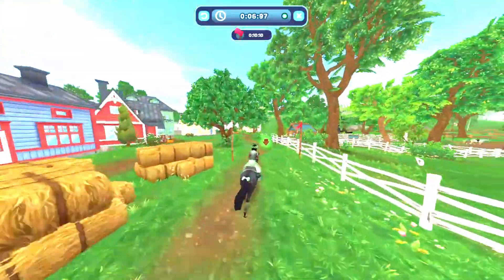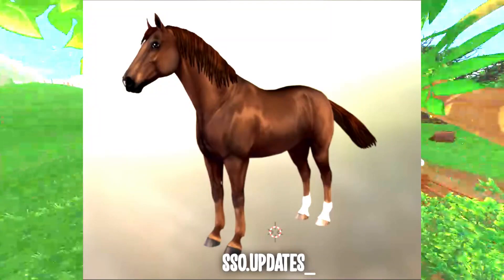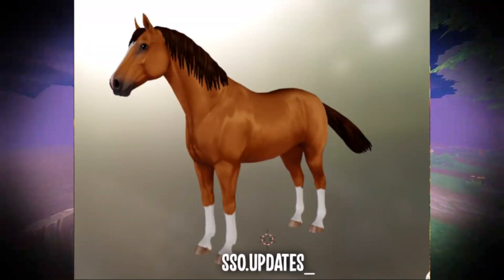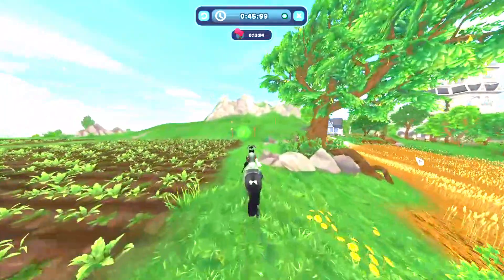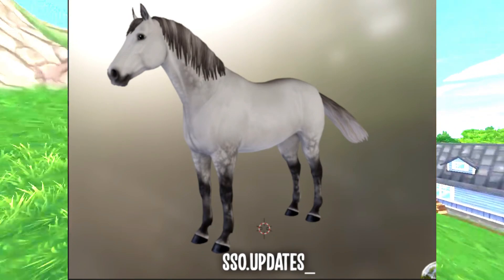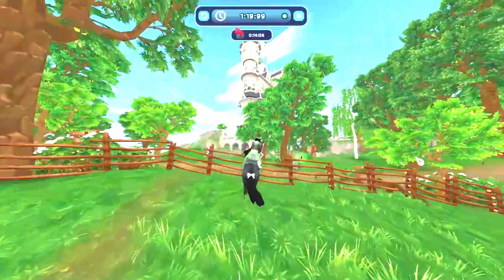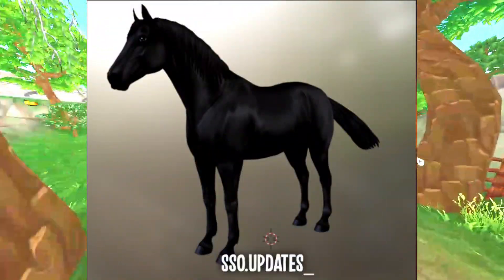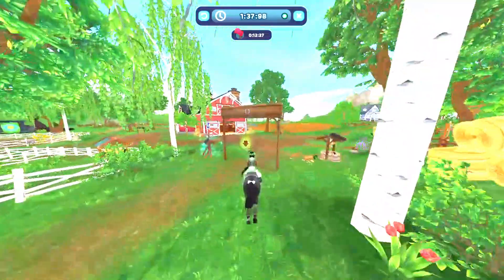new Dutch warmbloods!! *AND COATS ASWELL DONT MISS OUT*